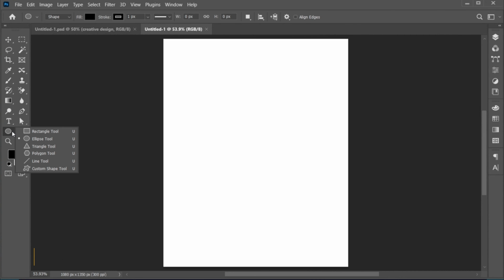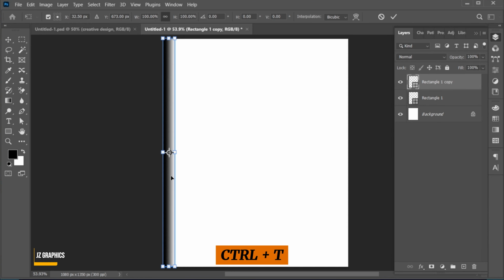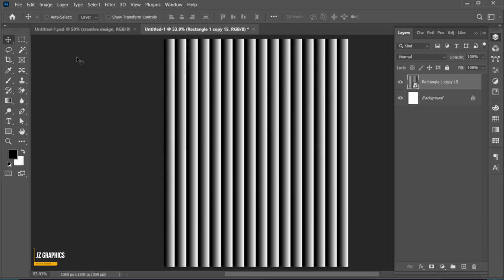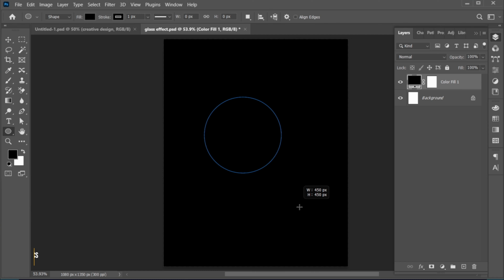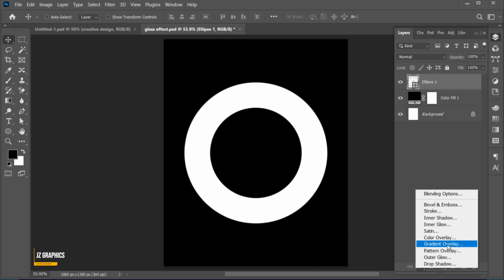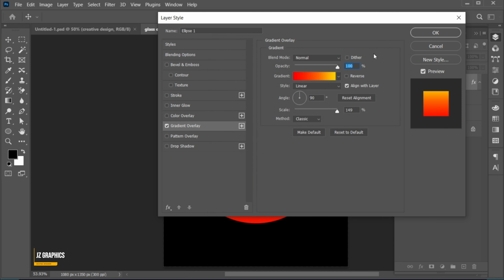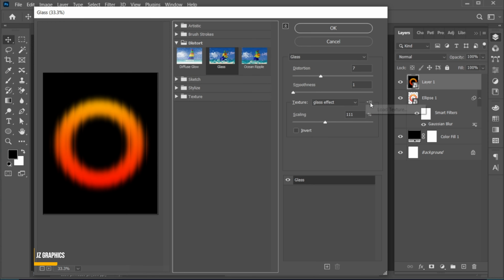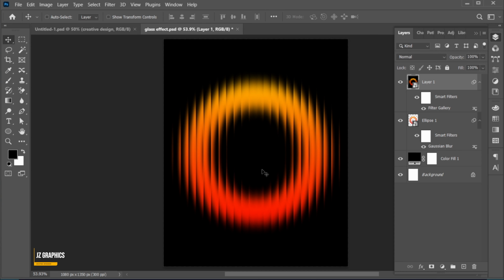Hole Light Glass Effect in Adobe Photoshop | Photoshop Tutorial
In this tutorial, I will teach you how to Create Hole Light Glass Effect in Adobe Photoshop | Hole Glass Effect | Photoshop Tutorial | JZ Graphics

Hole Light Glass Effect in Adobe Photoshop,
Hole Glass Effect,
Hole Light Glass Effect,
glass effect,
Hole Glass Effect photoshop,
Hole Glass Light Effect,
Glass Effect in Adobe Photoshop,
Glass Effect in photoshop,
glass effect design,
how to,
photoshop editing,
designing,
photo editing,
glass morphism effect,
refract glass effect,
adobe photoshop beginner,
photoshop design,
how to create graphic designs,
adobe photoshop 2025 tips,
jzgraphics,